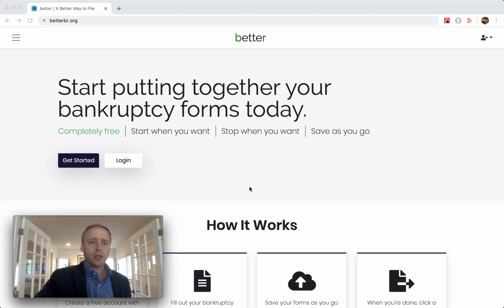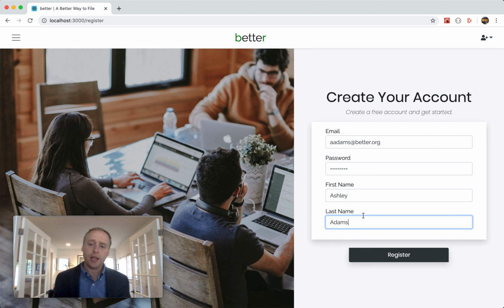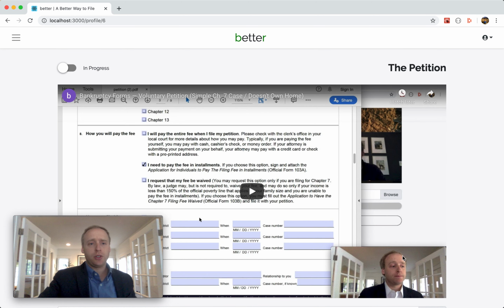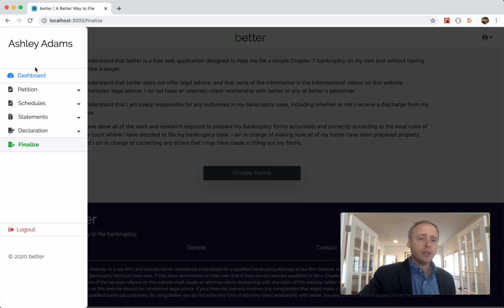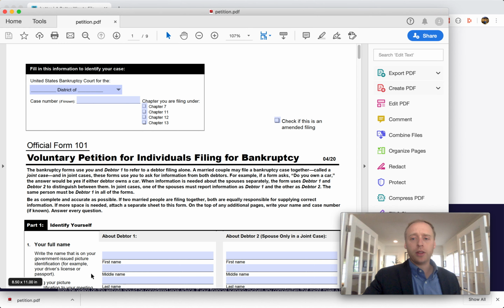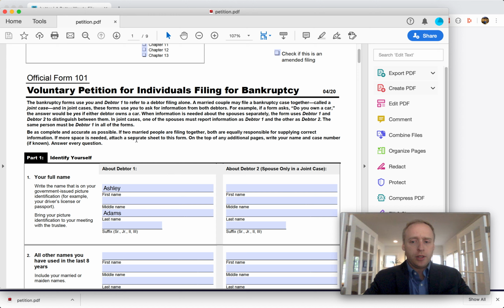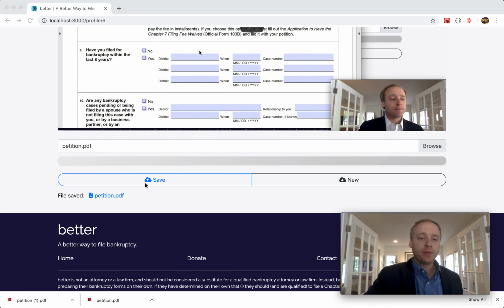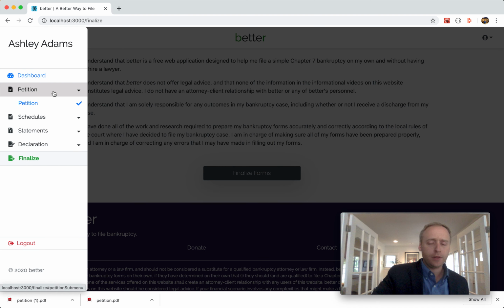How to Use the better Website